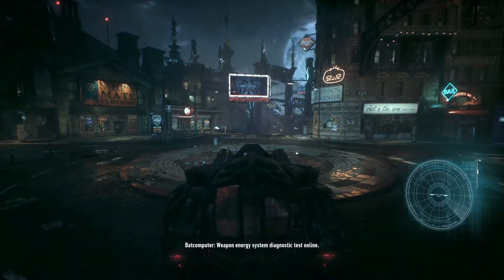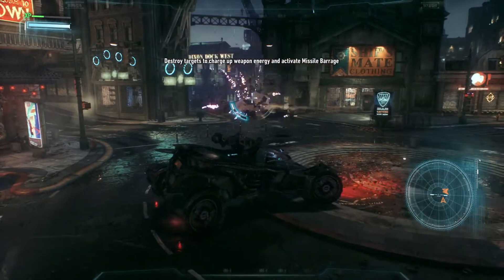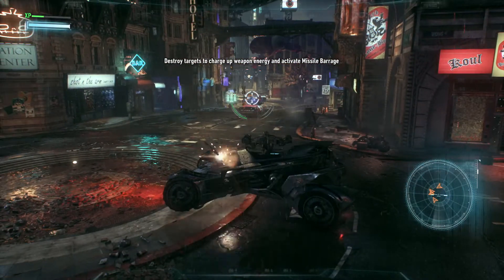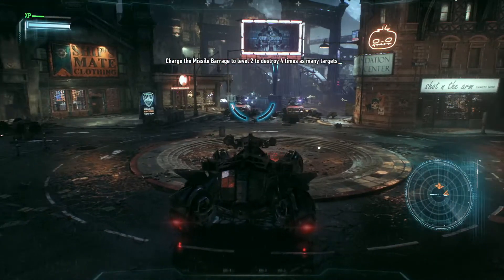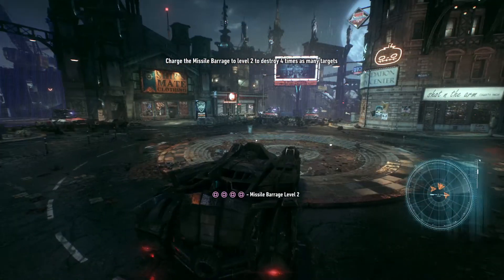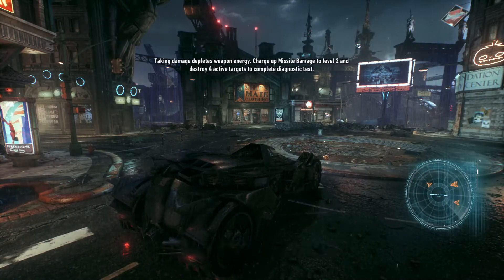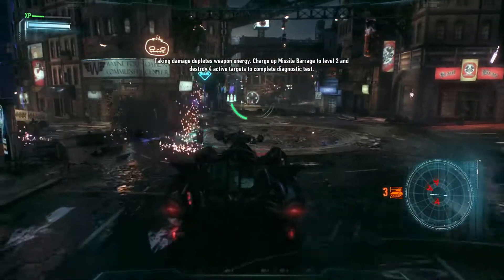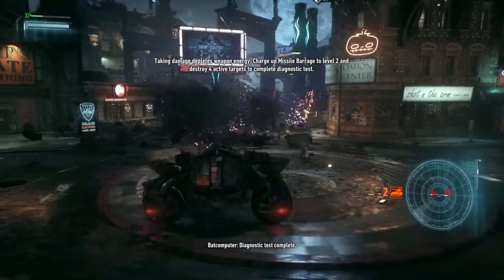BATMAN™: ARKHAM KNIGHT_2021 Batmobile Energy Weapons simulation